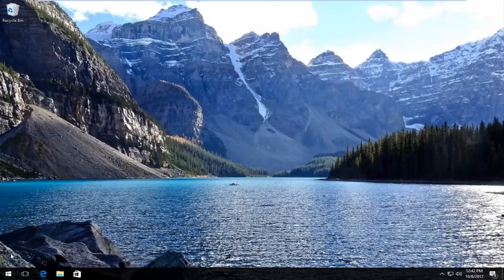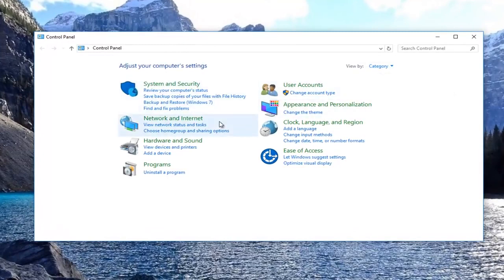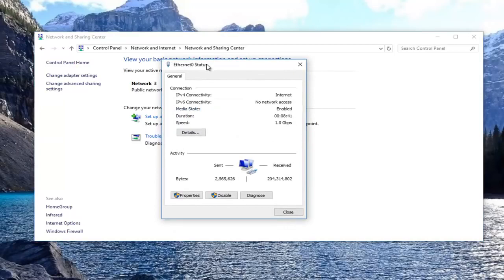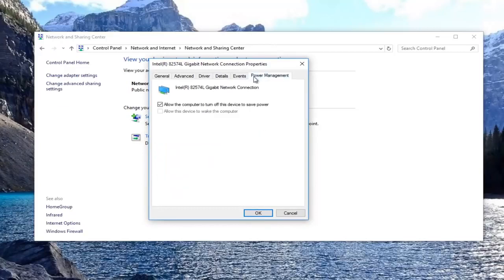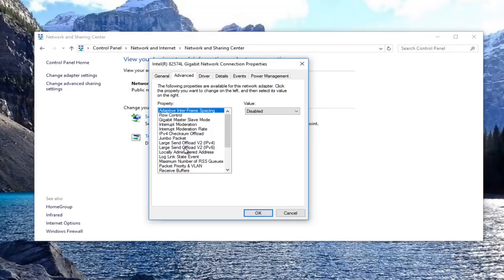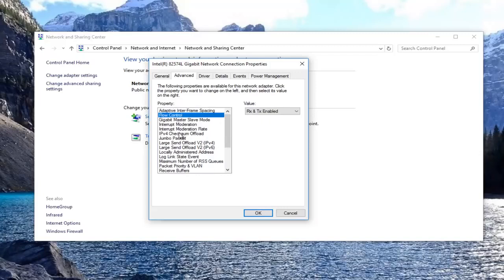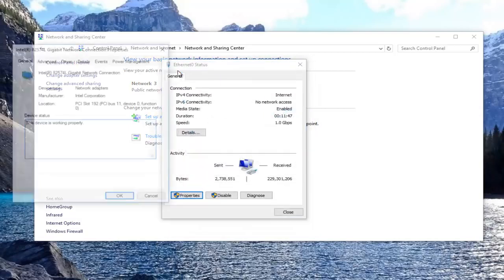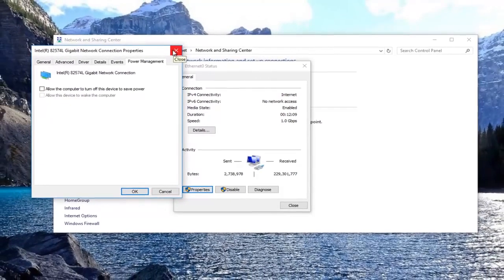How to Make Your Laptop's Wifi Signal Faster On Windows 10/8/7 [Tutorial]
How to make internet faster Windows 10.